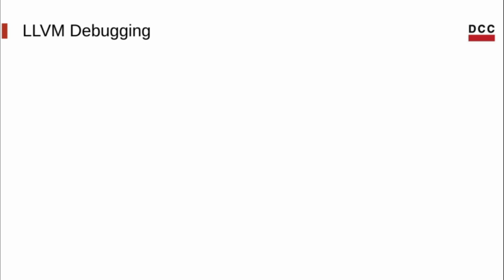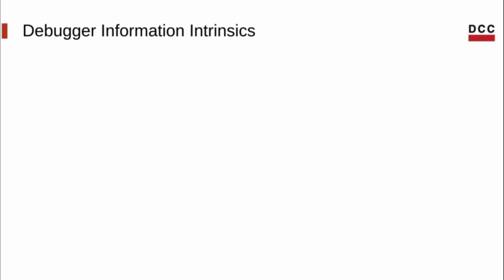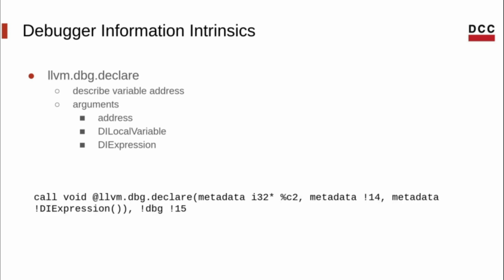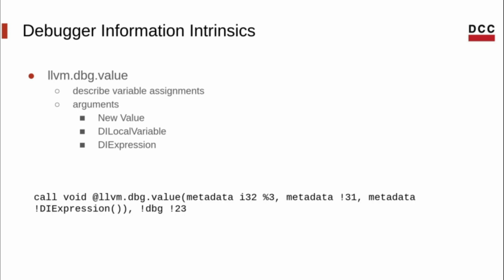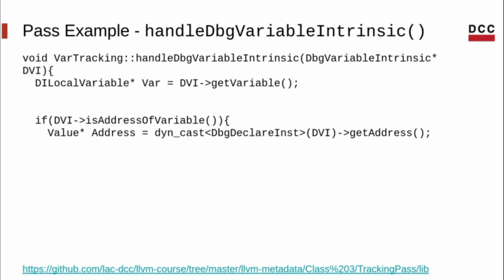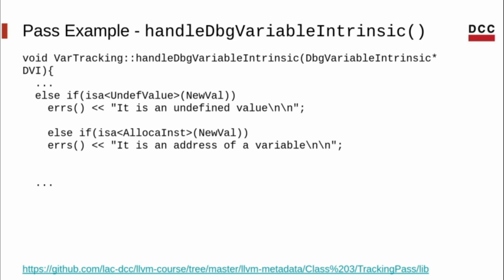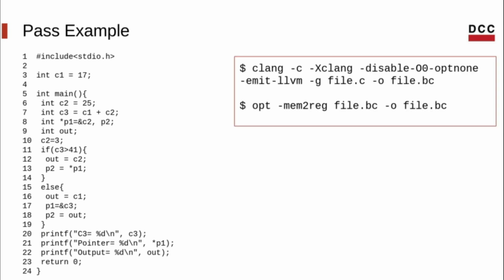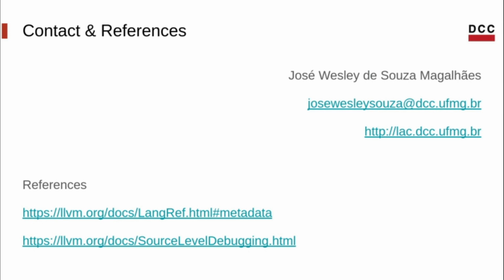Tracking Variables in LLVM IR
This video explains how to use Metatada as debugging information to track variables across the LLVM IR.

Extra video - 2020 LLVM Developers’ Meeting: N. Desaulniers “Everything I Know About Debugging LLVM”.